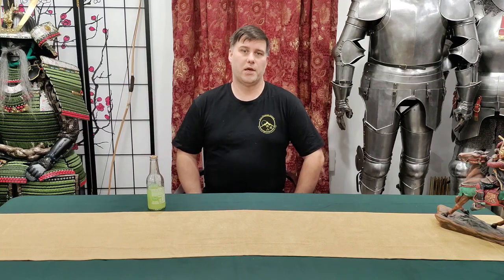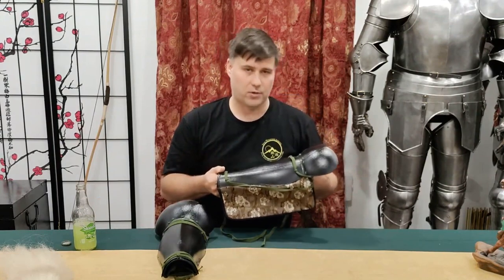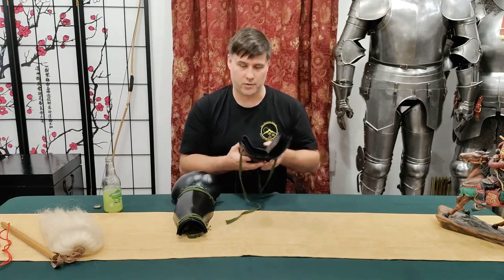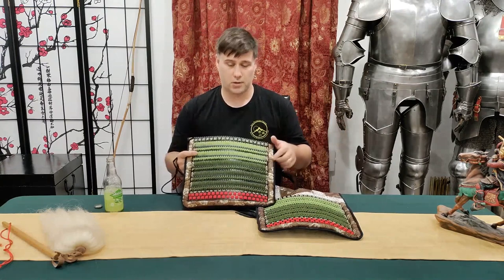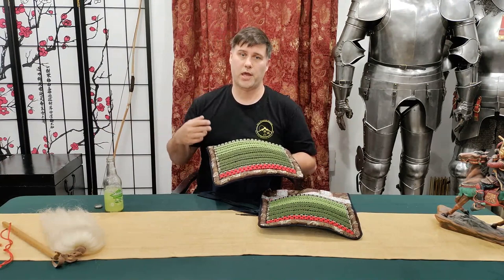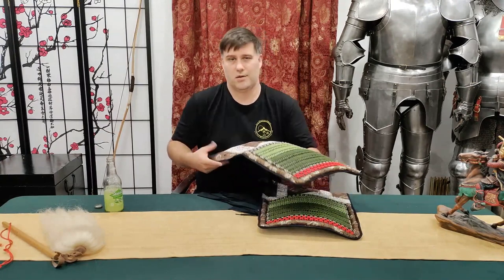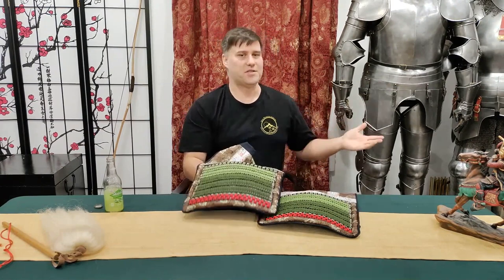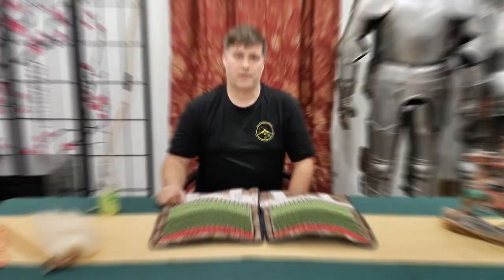Samurai Armor Review: Iron Mountain Armory Taisho class custom suit (part 1 of 3)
A long overdue full review of my custom taisho armor from Iron Mountain Armory. Since it was so lengthy I broke it into three separate parts. This is part one, the haidate and suneate.